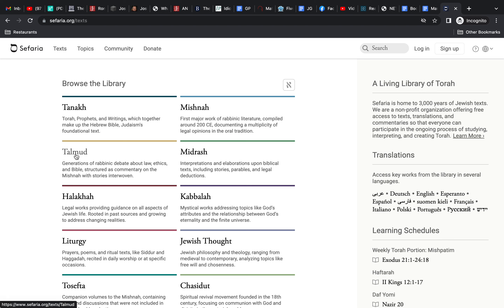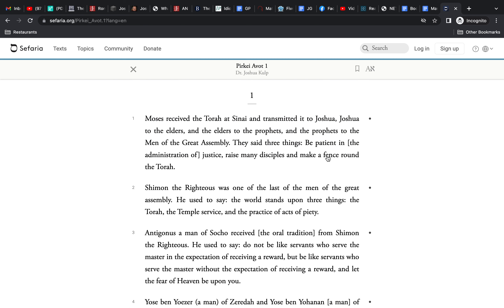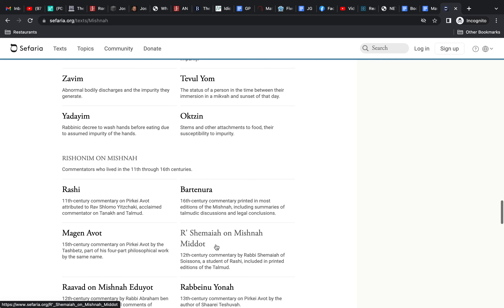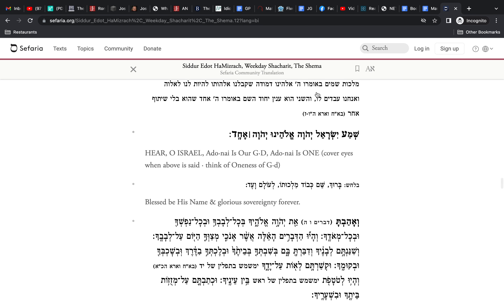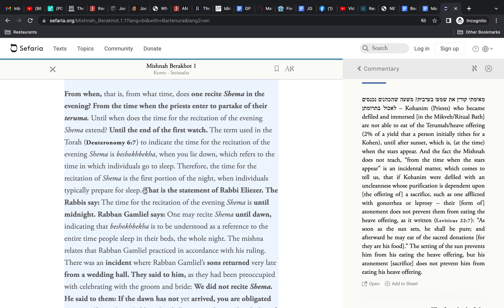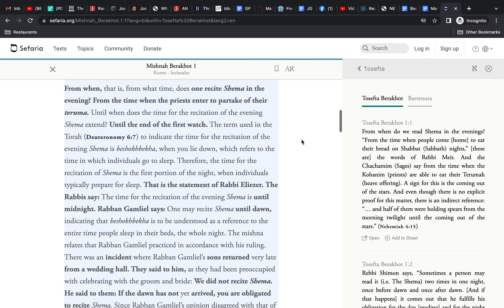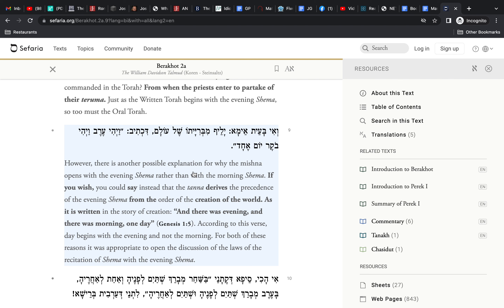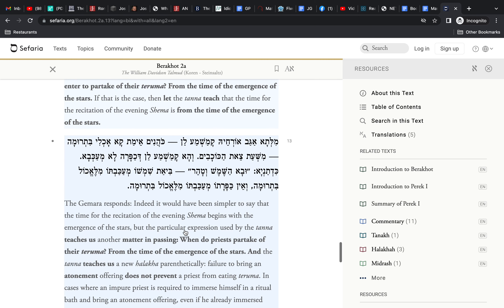Talmud for Skeptics (Berakhot 2a)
In this video series, I introduce the Talmud to the skeptic and agnostic community.